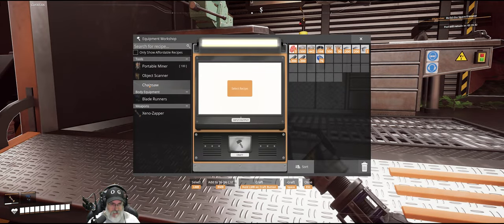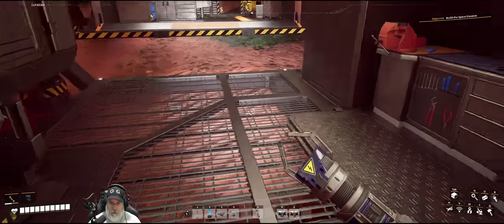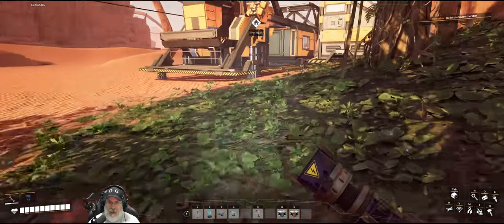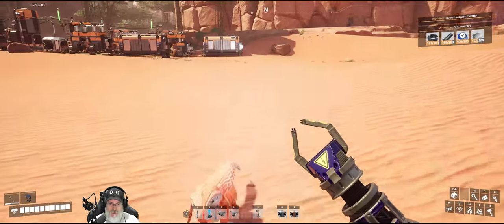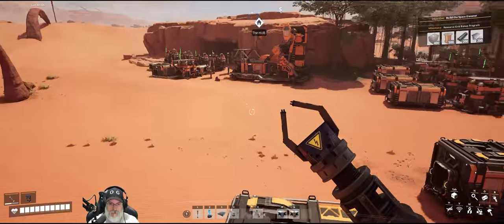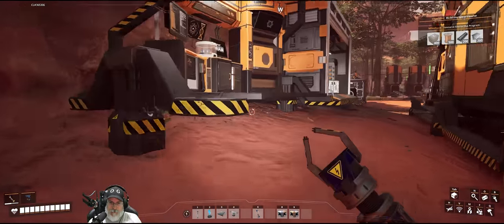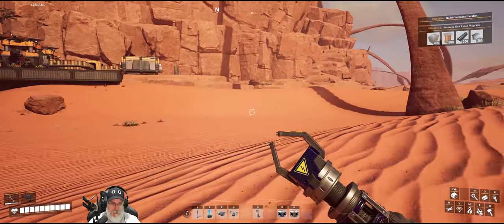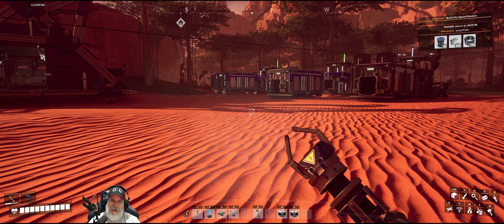Satisfactory 1.0 Game Play | E3 Automated Biomass Burners